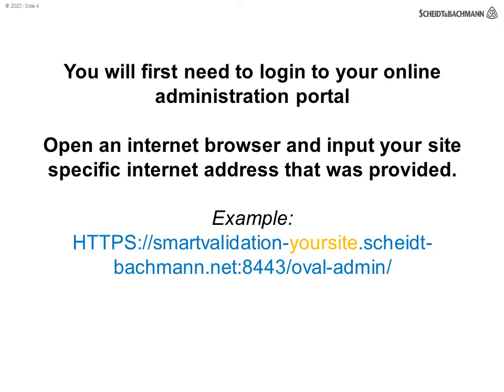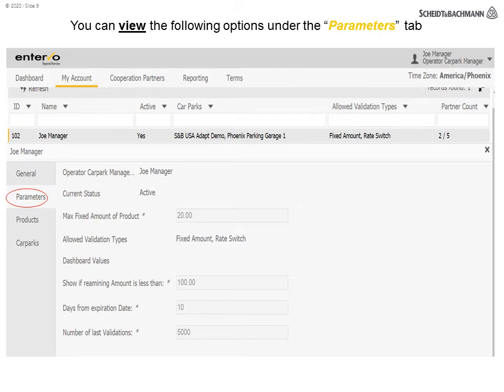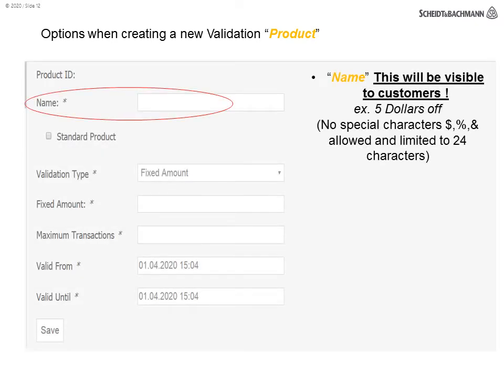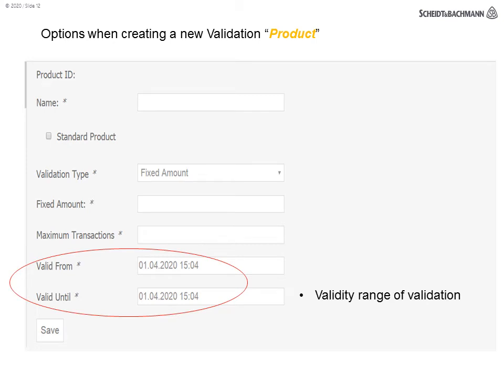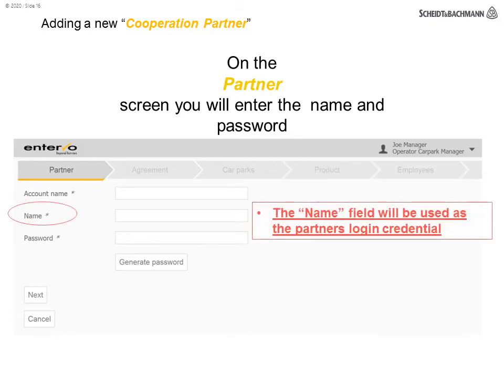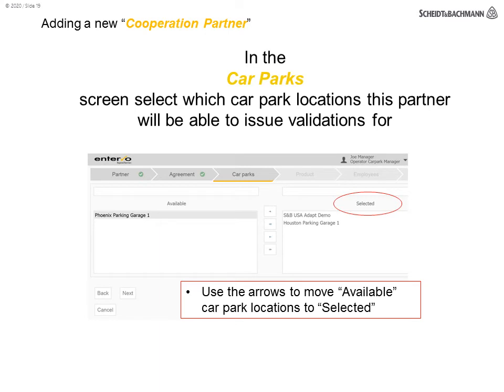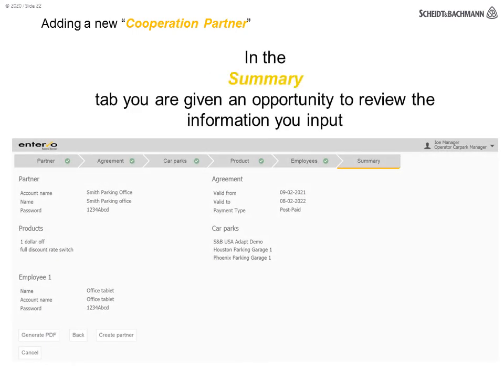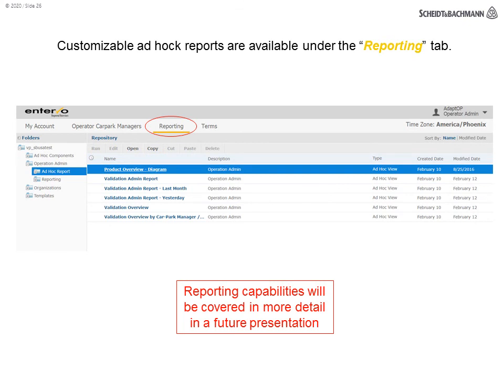Smart validations: manager (partner setup)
Duties of a manager and new partner setup wizard.